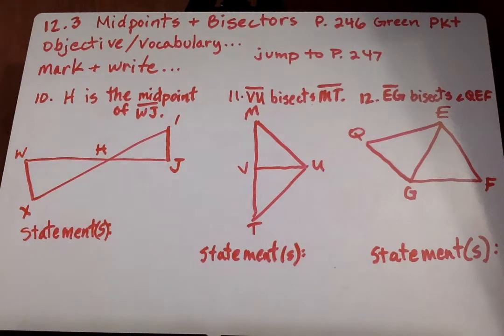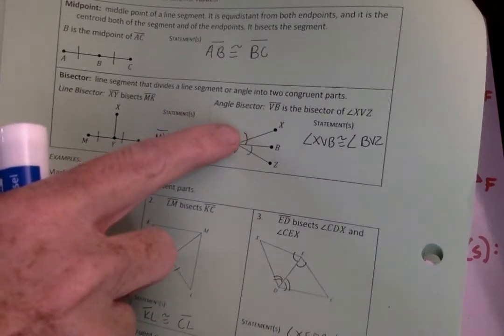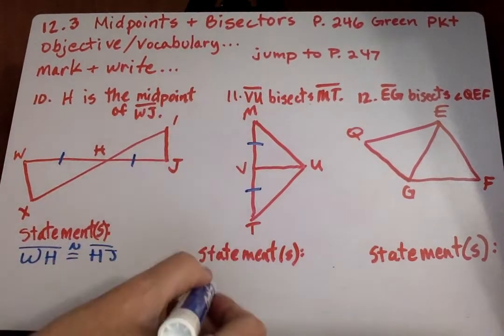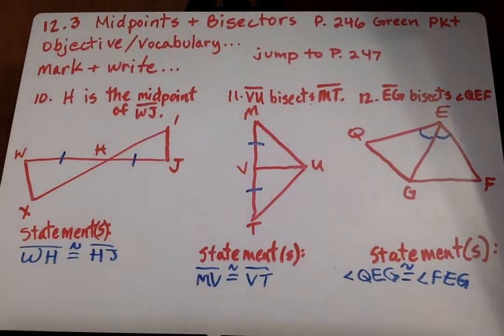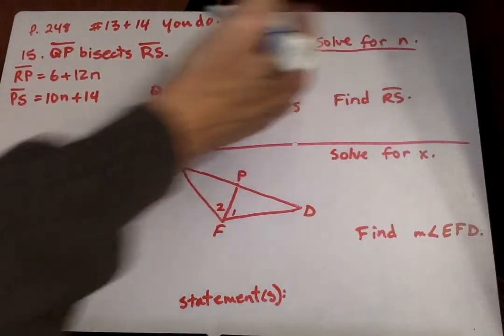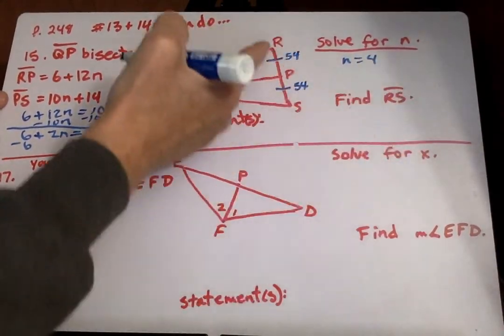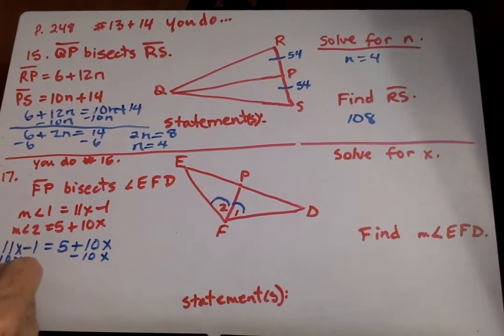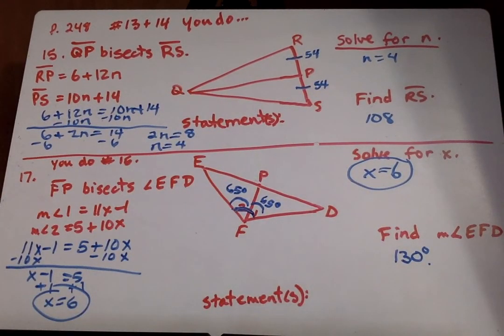SM1 12.3 Midpoints & Bisectors